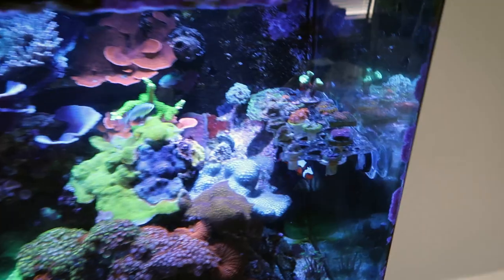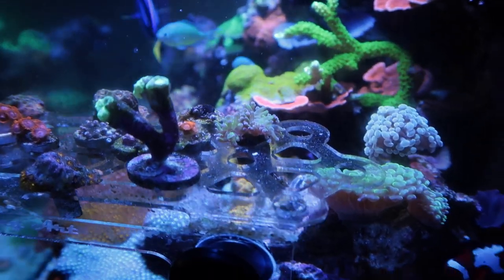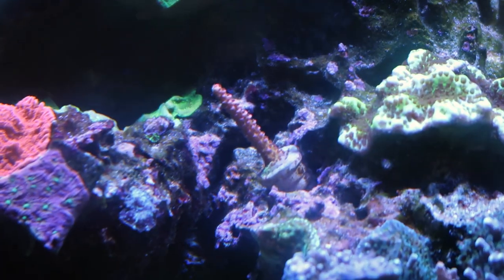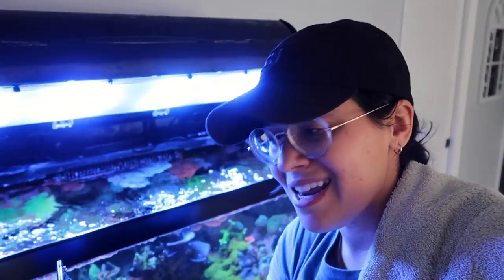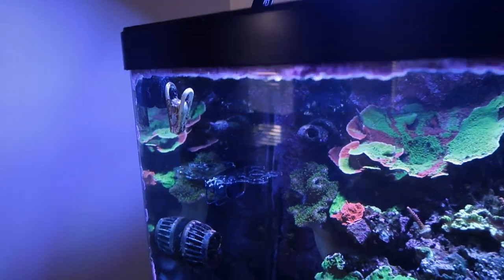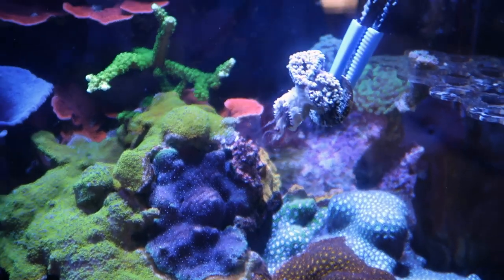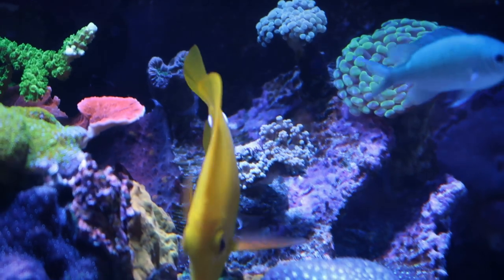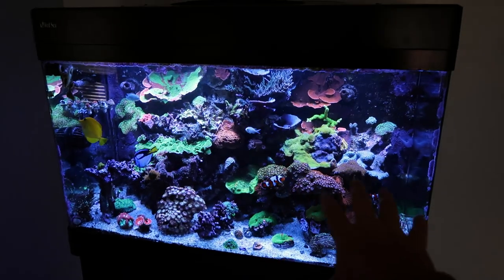I Left for ONE WEEK and THIS Is What Happened to My Reef Tank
I got back from vacation with only a few surprises!